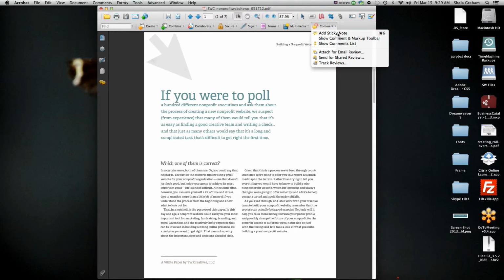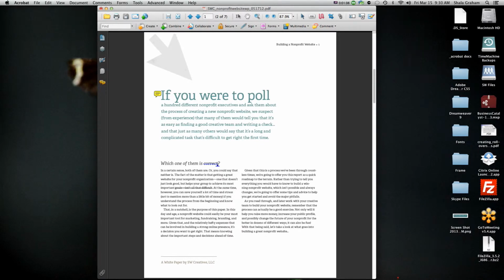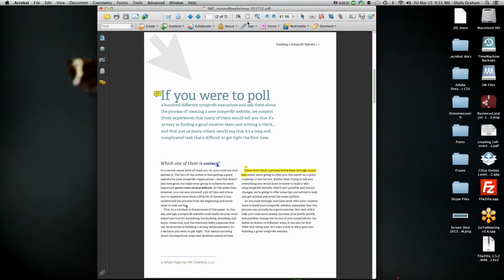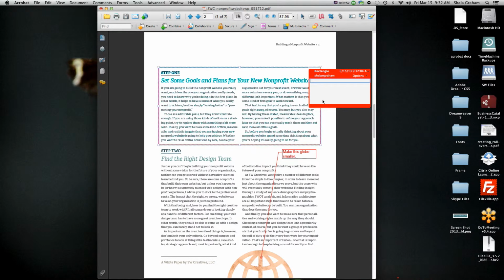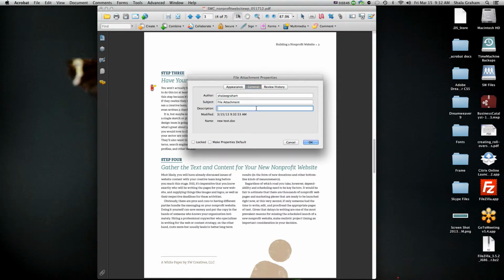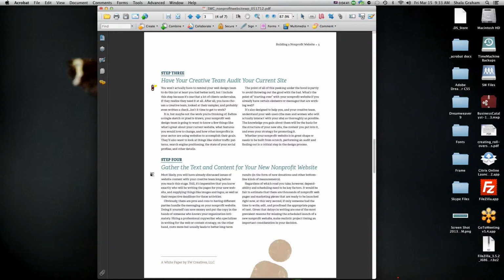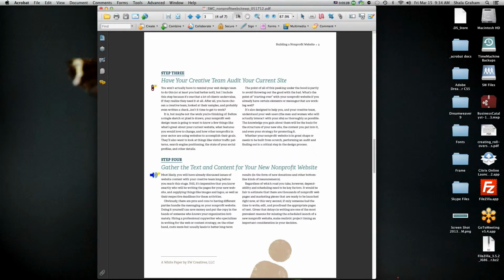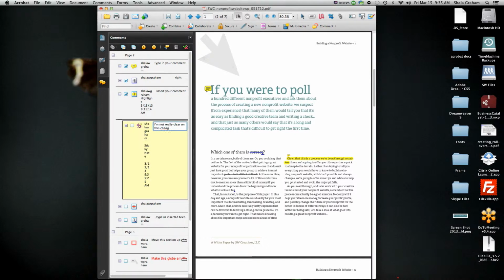Using Adobe Acrobat for Commenting and Revisions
Making edits to report or document that your designer has PDFed for your review can get fussy. Some clients like to print, make notes and fax back. Some like to track changes in Word. Some may even like to call and talk you through edits. We've done them all, and find that the best way to note changes in a PDF is to use the Comment and Markup tools in Adobe Acrobat.